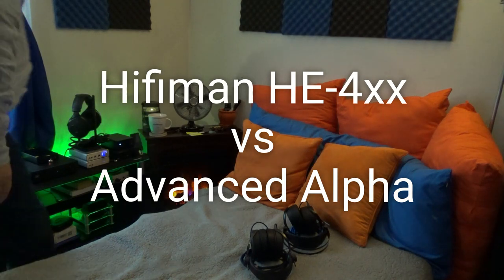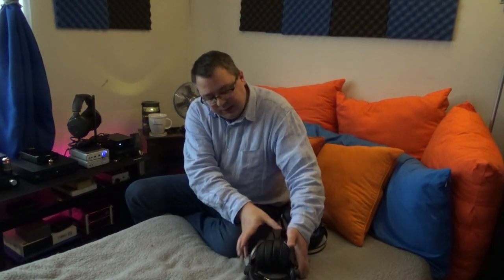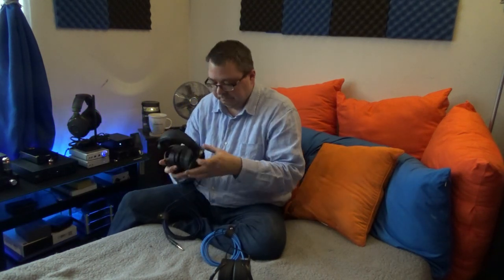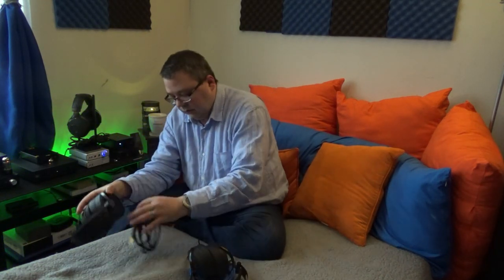Let's Compare - Hifiman HE 4xx vs Advanced Alpha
A comparison of two planar headphones that I love; the Hifiman HE-4xx and the Advanced Alpha. Both headphones have unique sound signatures; which one is for you?